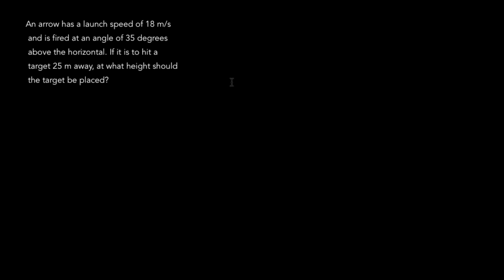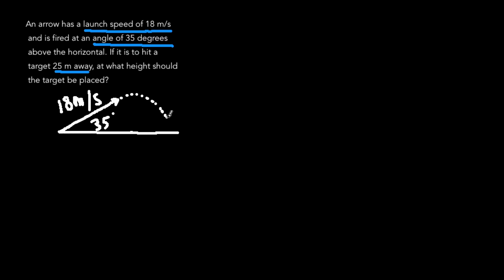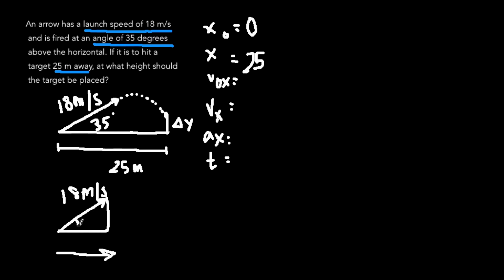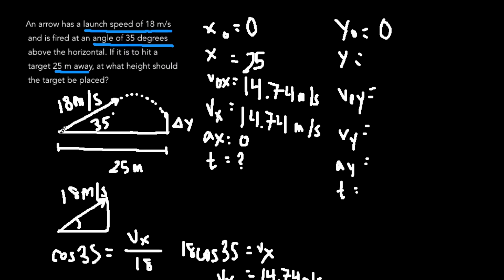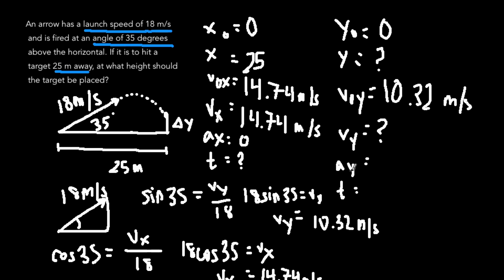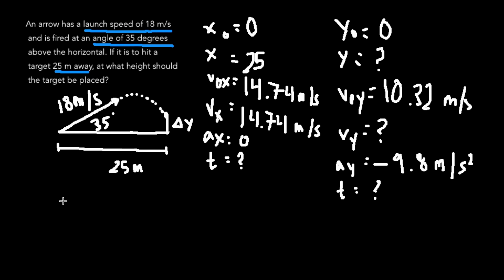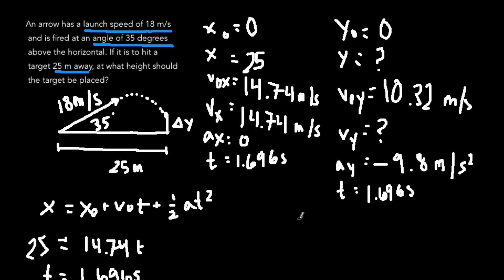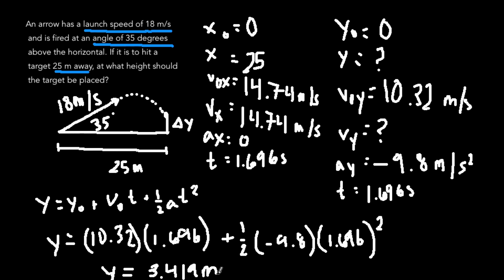Physics Practice Problem: More Two Dimensional Kinematics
Before watching this video, you should be familiar with: vectors, one dimensional kinematics, and sig figs.